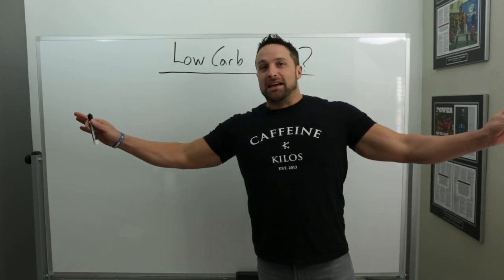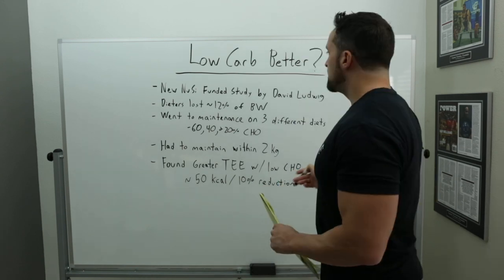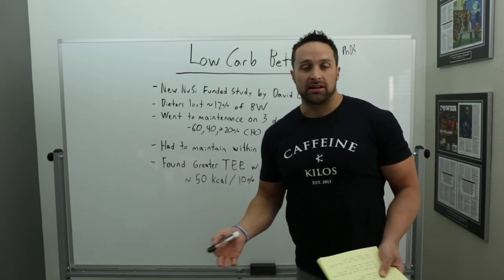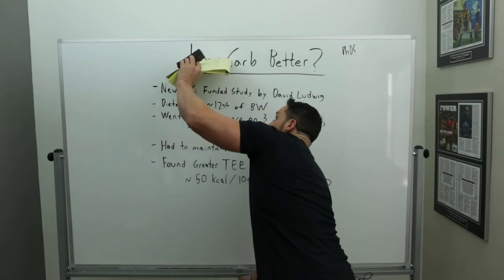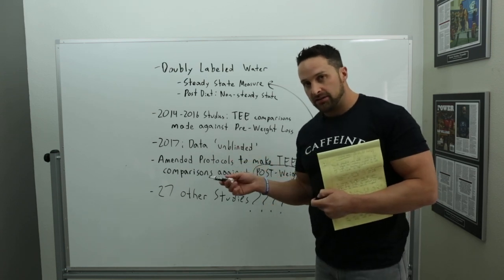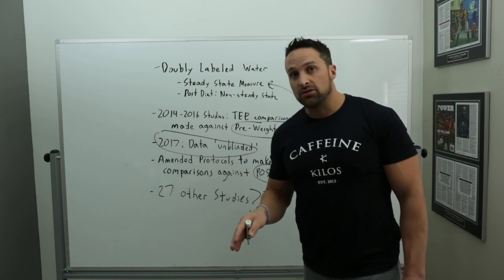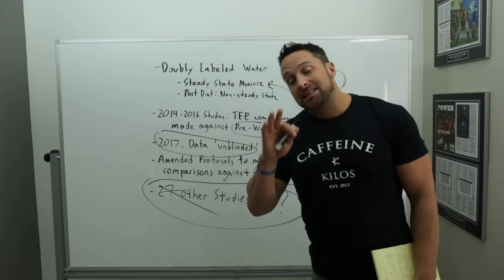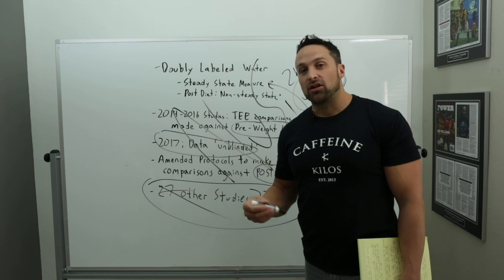Are Low Carbs Better?!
Are low carbs better??? Well lets find out. I get into the nitty gritty details about some of the latest "studies & research" out there suggesting that low carbs are better. So if you're ready, let's do it!

also, here are the links for the studies if you want to read for yourself.